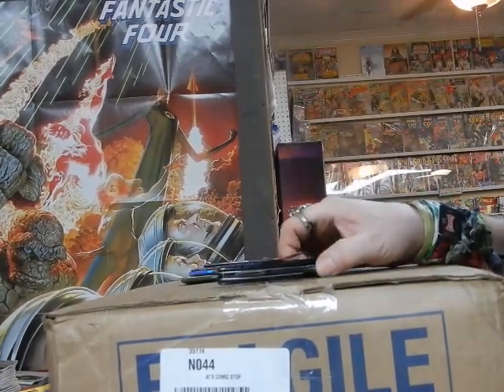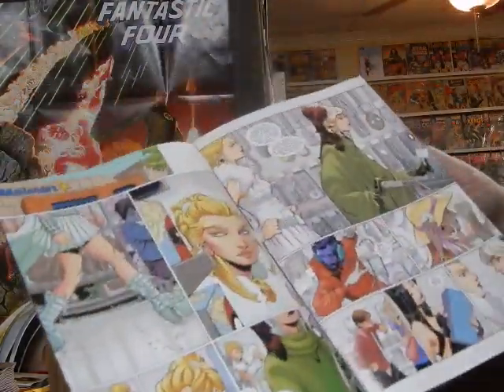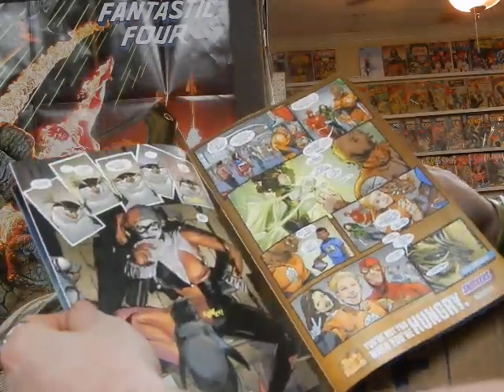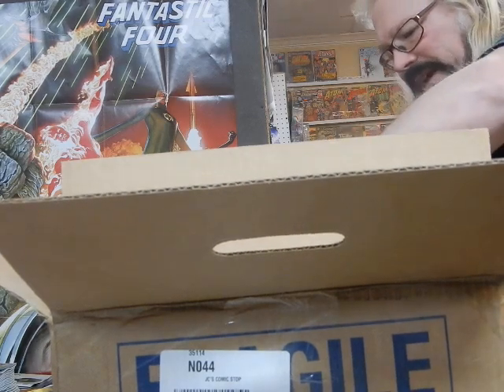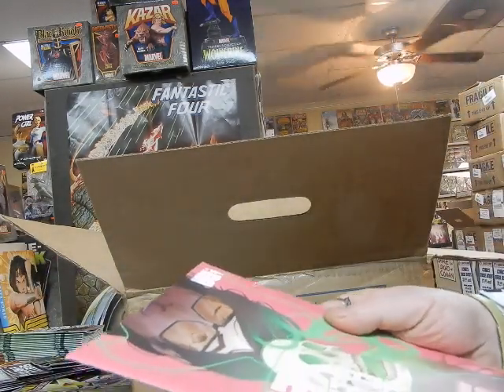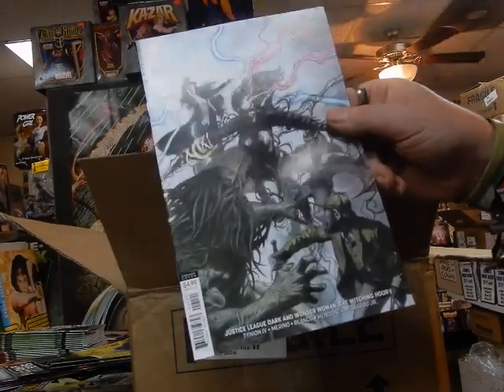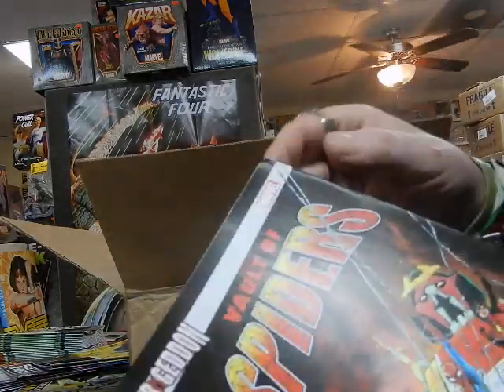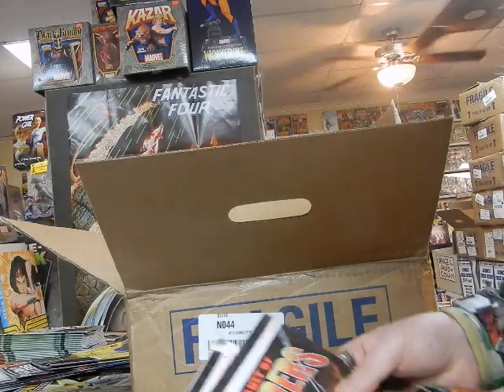Unboxing new comics 10-30-18 Heroes in Crisis Darth Vader Stranger Things @ JC'S Comics N More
Unboxing new comics 10-30-18 this is 2/2. So Many Great Comics this week, Justice League Dark Wonder Woman, Heroes in Crisis, Charlies Angels, Darth Vader, Star Wars, X-Men: Black-Emma Frost, X-Men Extermination, Stranger Things, @ JC'S Comics N' More: Your Pop Culture Super-Store 6725 W Central Ave Toledo, OH 43617 & Follow JC'S on Instagram @ jcscomicsnmore.